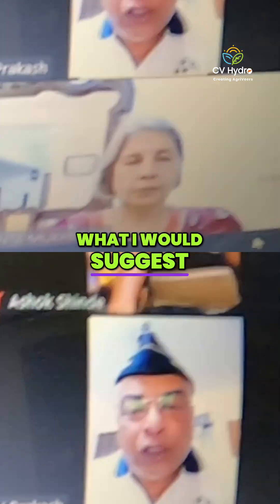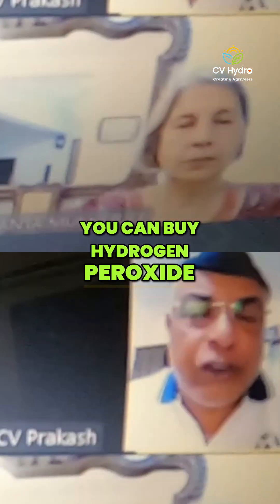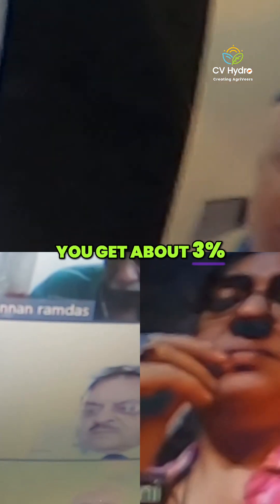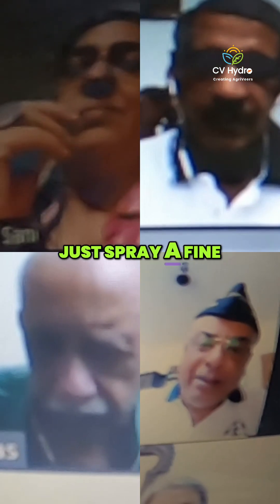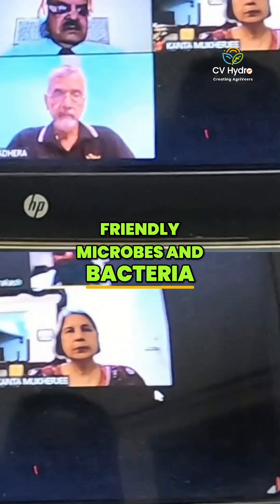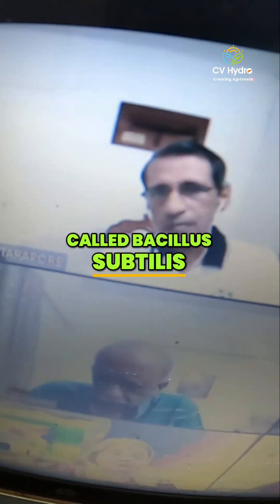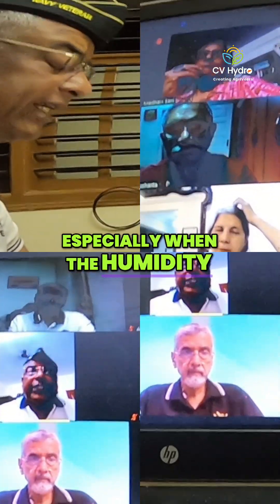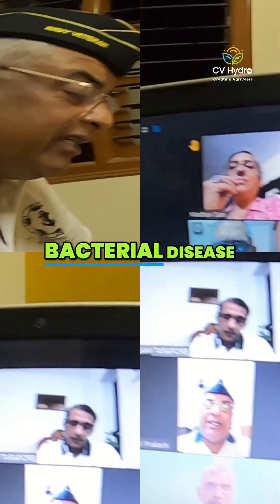Fight Plant Diseases: Hydrogen Peroxide & Bacteria Solutions Part 4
Offical Ask CV Hydro Part 4 - A simple hydrogen peroxide solution may help plants fight fungus and bacteria. Adding beneficial microbes could protect them, especially in high humidity, maintaining plant health by warding off disease.